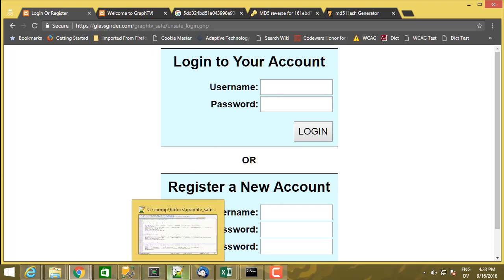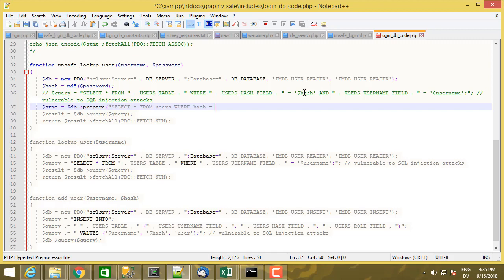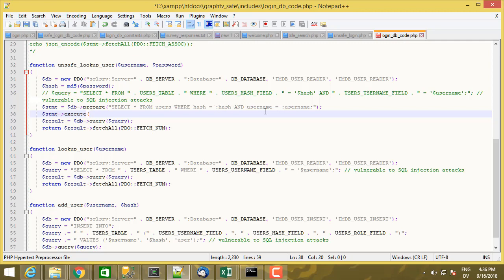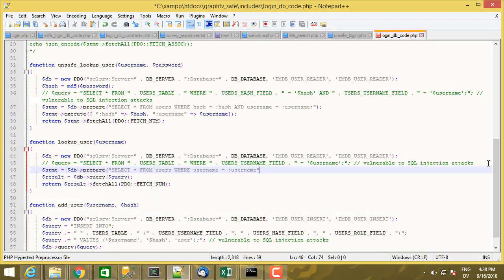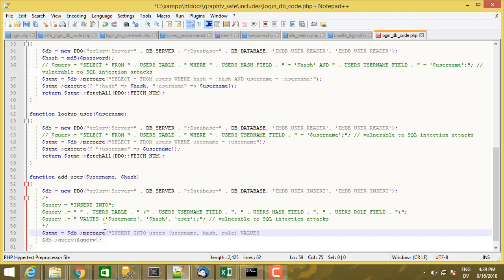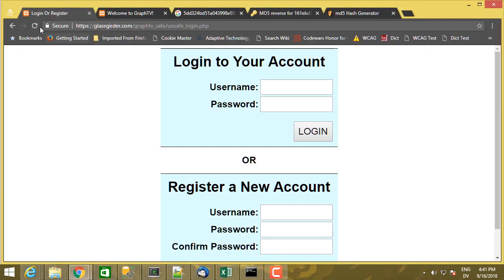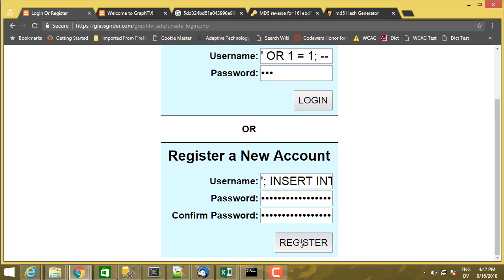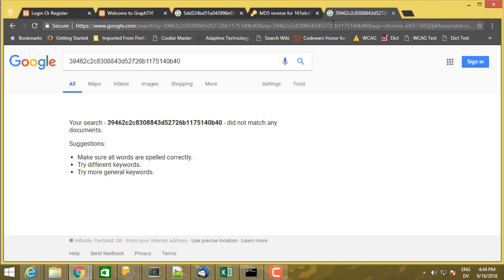275 Prepared Statements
CIS 275 - Prepared Statements. Using prepared statements and parameter binding in application code to prevent SQL injection attacks.